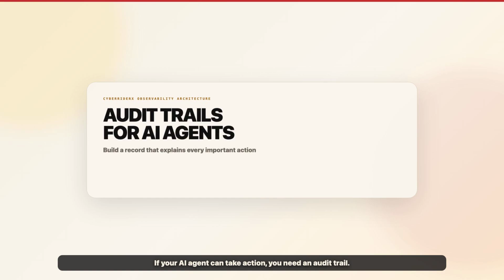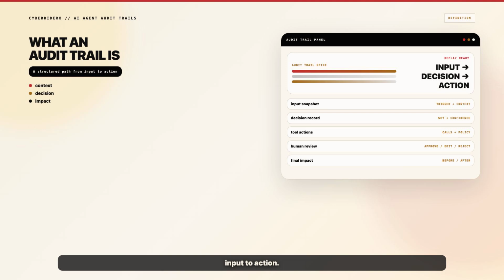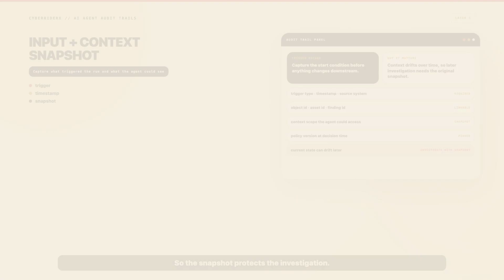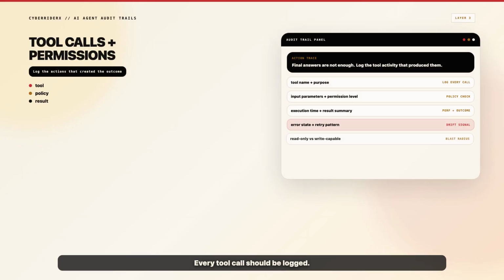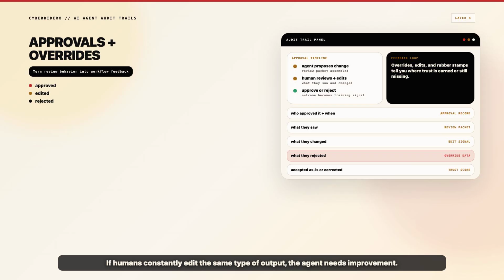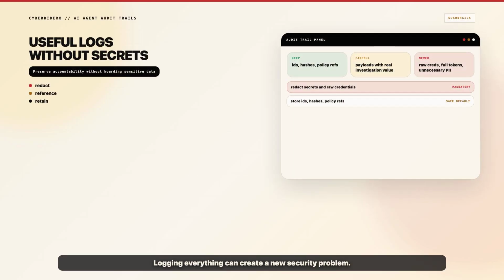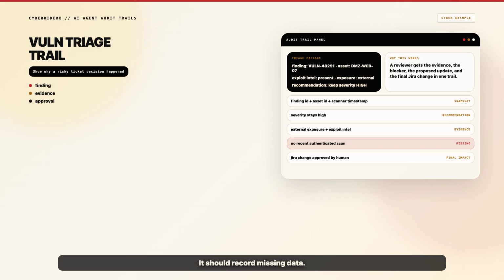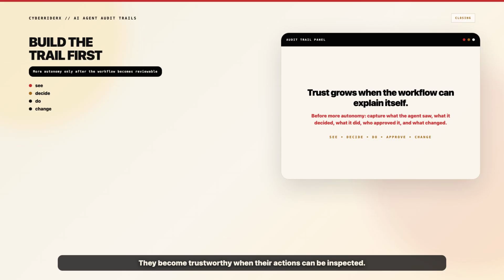How to Build Audit Trails for AI Agents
If your AI agent can take action, it needs an audit trail.

In this video, we break down how to make AI agent workflows inspectable, debuggable, and accountable. You will learn what to log, how to connect decisions to evidence, how to track tool calls and approvals, and how to preserve accountability without turning logs into a pile of secrets.

We cover:

- What an AI agent audit trail is
- Why logs are not enough by themselves
- Input and context snapshots
- Decision records without storing private chain-of-thought
- Tool call and permission logs
- Approval, edit, and override tracking
- Before and after system-of-record changes
- How to avoid leaking secrets into logs
- A cybersecurity vulnerability triage example
- A practical audit trail checklist

This is a defensive security automation example using synthetic local data only. No exploit steps, no payloads, and no offensive instructions. The goal is safer workflows, better debugging, and reviewable AI automation.

Chapters:
00:00 Intro bumper - AUDIT TRAILS
00:07 Hook - WHAT HAPPENED
00:58 Definition - WHAT AN AUDIT TRAIL IS
01:34 Layer 1 - INPUT AND CONTEXT SNAPSHOT
02:25 Layer 2 - DECISION RECORD
03:13 Layer 3 - TOOL CALLS AND PERMISSIONS
04:01 Layer 4 - APPROVALS AND OVERRIDES
04:54 Layer 5 - OUTPUTS AND SYSTEM CHANGES
05:35 Safe logging - DO NOT LEAK SECRETS
06:20 Cybersecurity example - VULN TRIAGE AUDIT TRAIL
07:16 Checklist - AUDIT TRAIL CHECKLIST
07:50 Closing - TRUST COMES FROM EVIDENCE